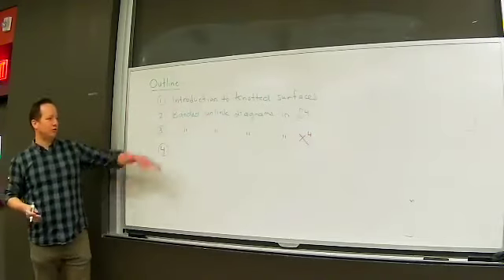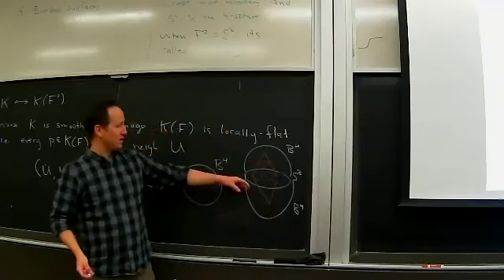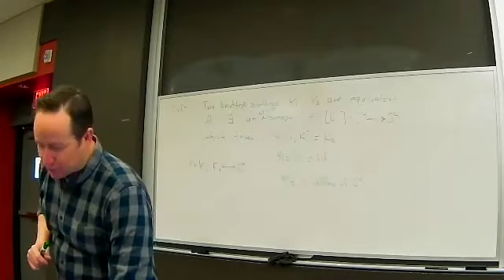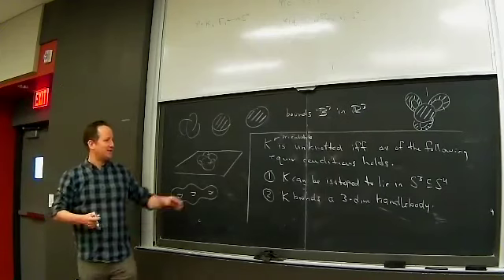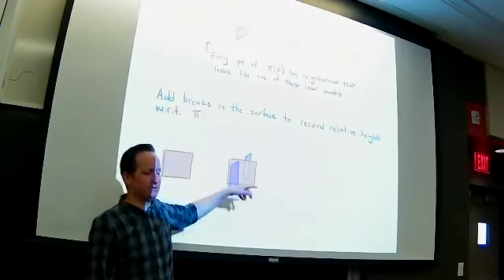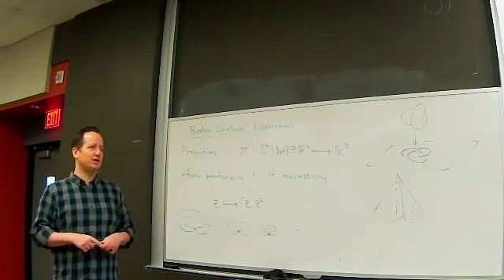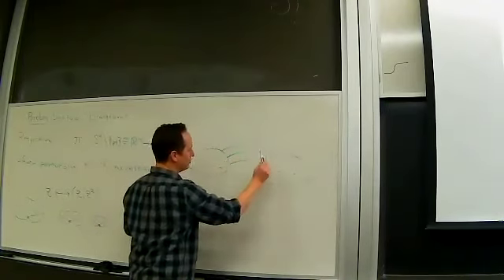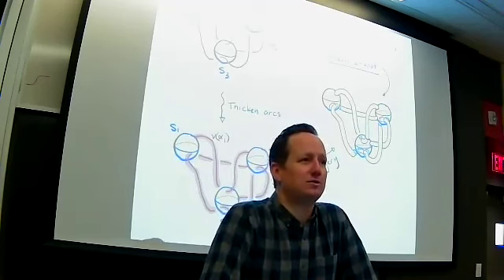Mark Hughes "Lecture1: Knotted surfaces and their diagrams"